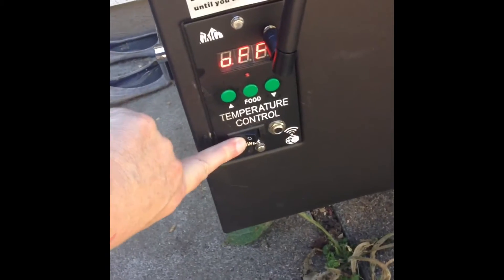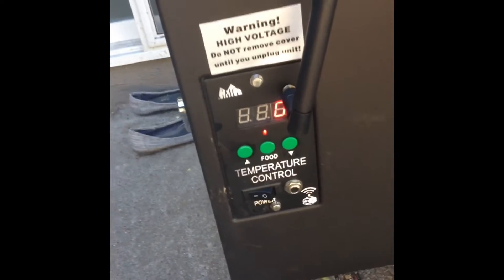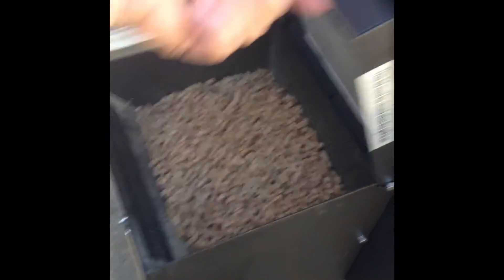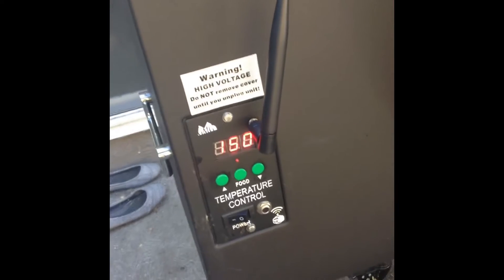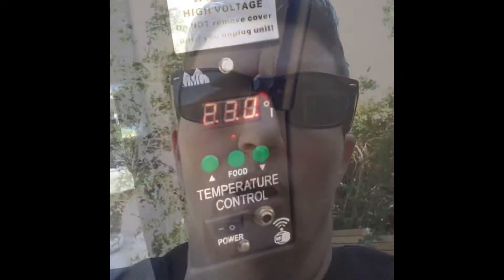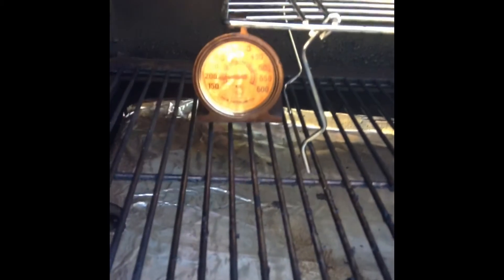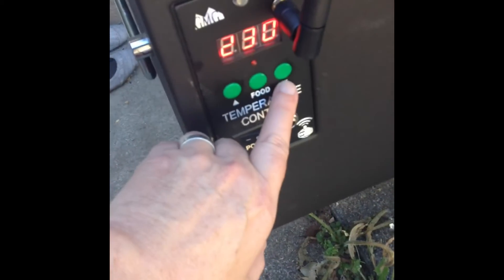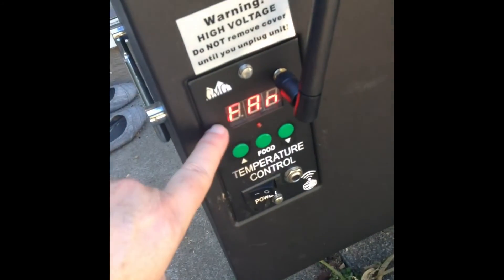Meet Smitty… Green Mountain Grill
Introduction to Smitty (GMG)